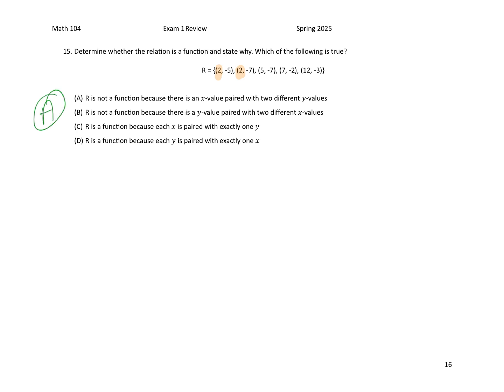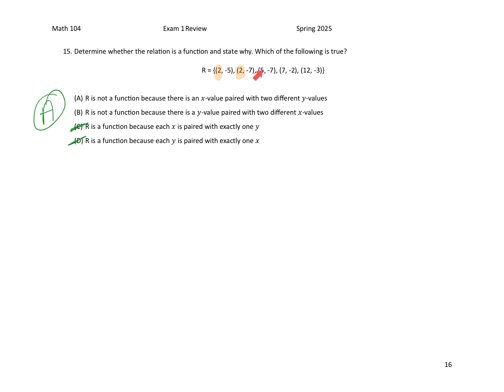Math 104 exam 1 review problem 15